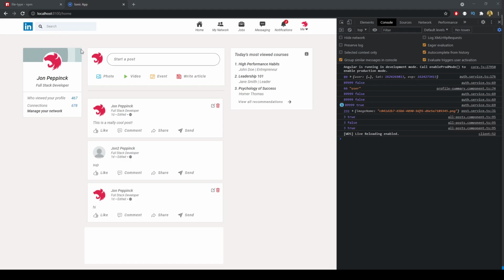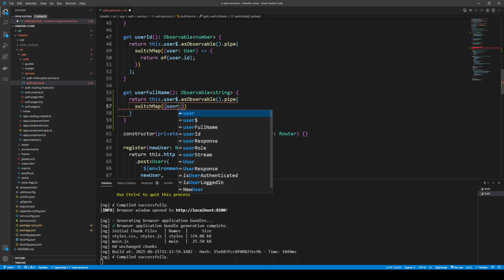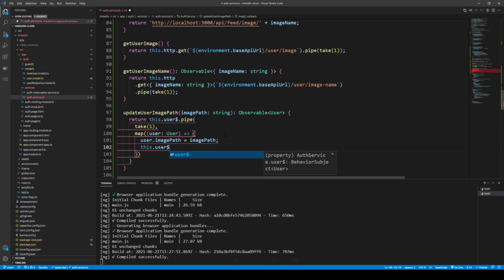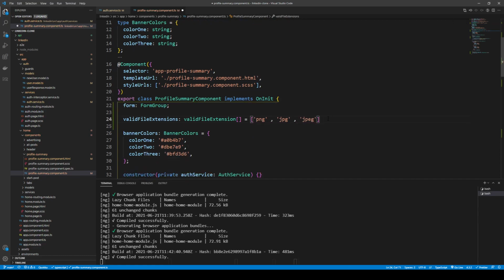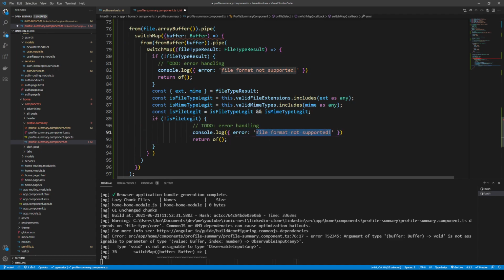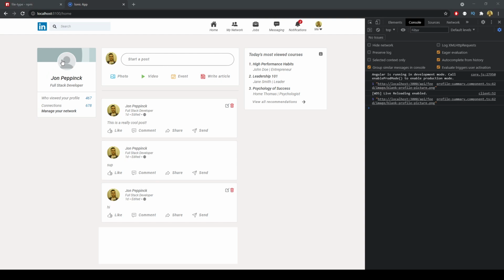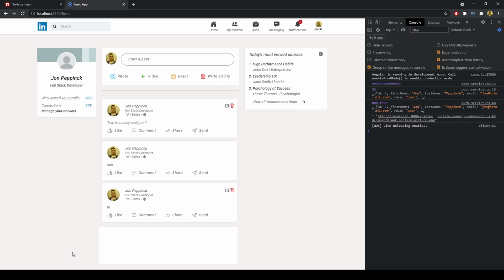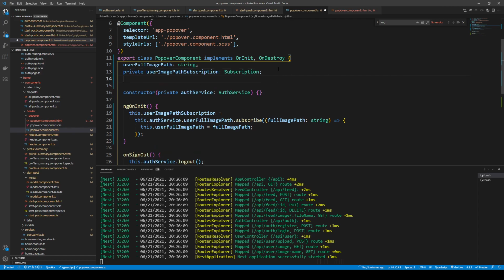Angular Image Upload with MIME Type Validation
In this video we implement file/image upload in our Ionic/Angular LinkedIn clone application. We check the MIME and extension type and verify with the file-type package that the file type matches the specified extension by inspection of its magic number. We also use RxJS to ensure the changes are propagated and that the state is managed appropriately.